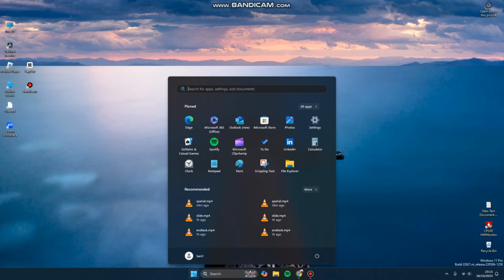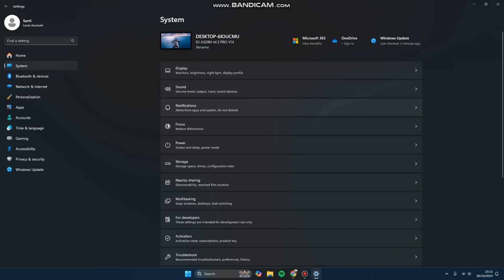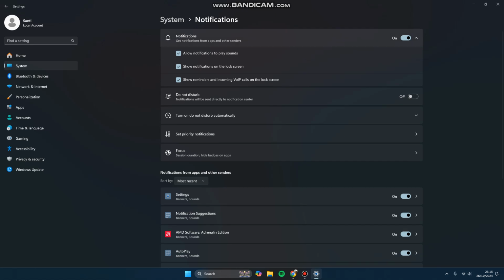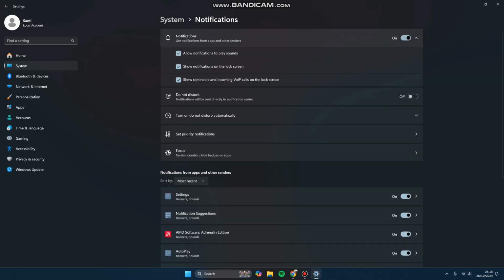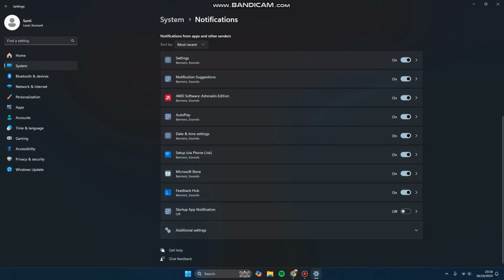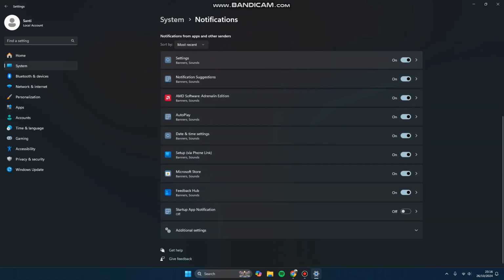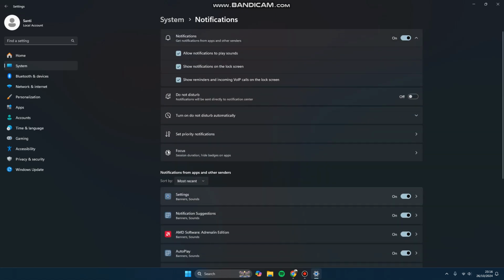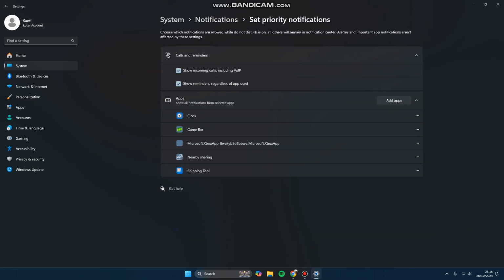How to Turn Off Notifications on your Windows 11